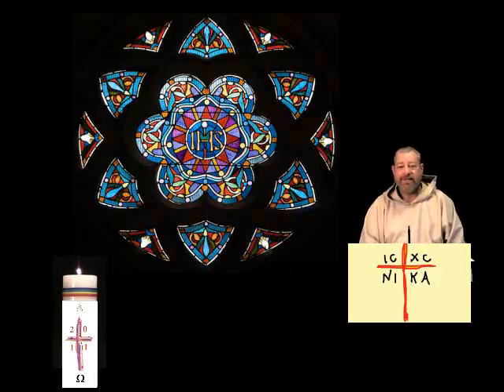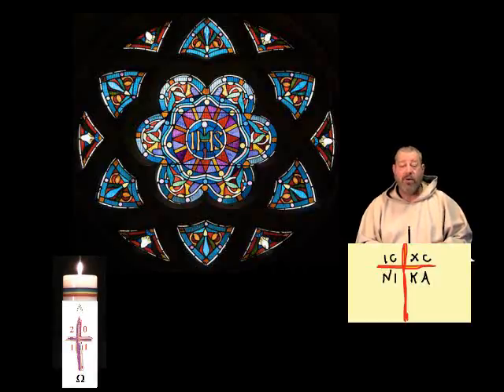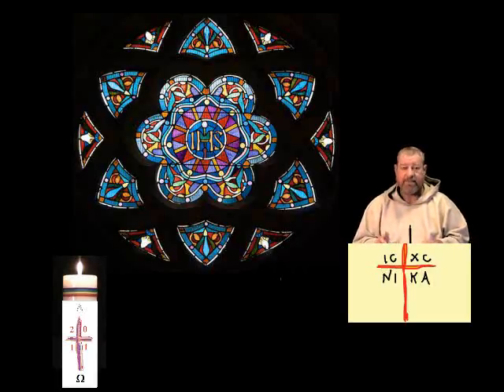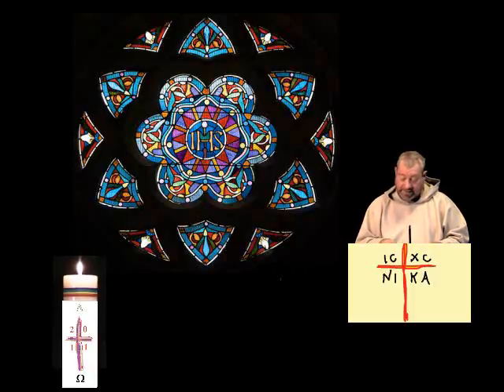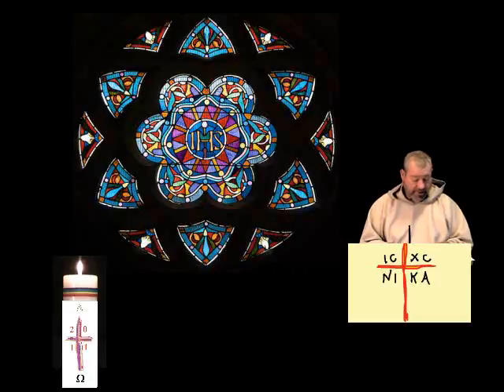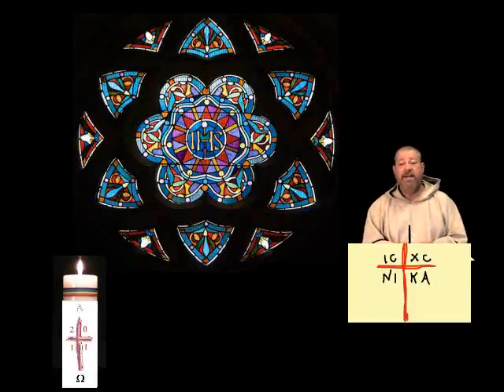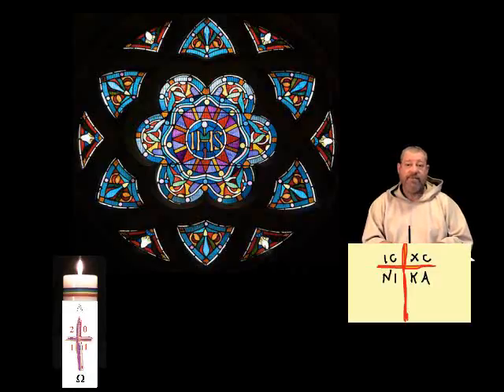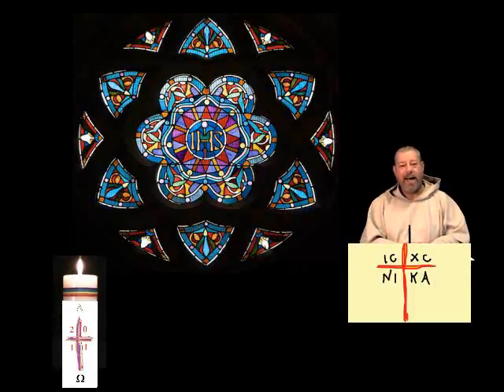28 Apr 2011 Thursday Morning Prayer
A brief ecumenical and inclusive language version of the Daily Office (Liturgy of the Hours.)